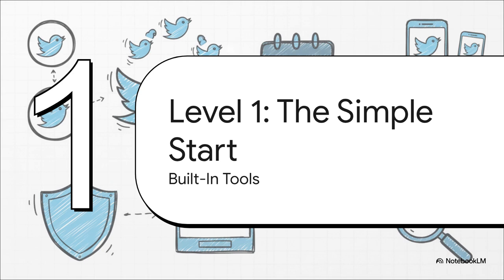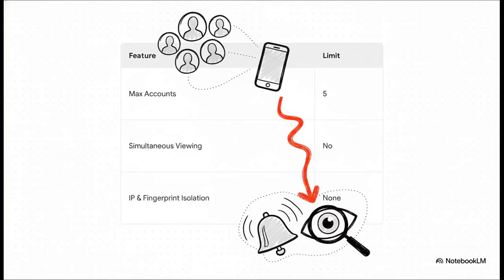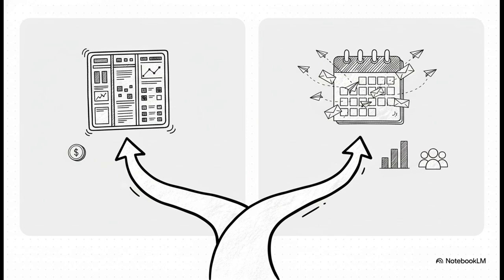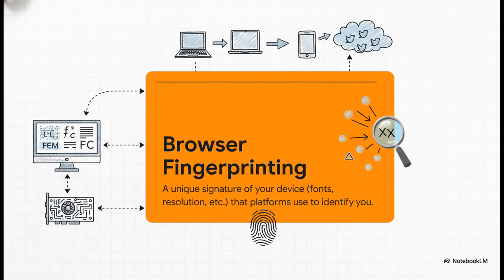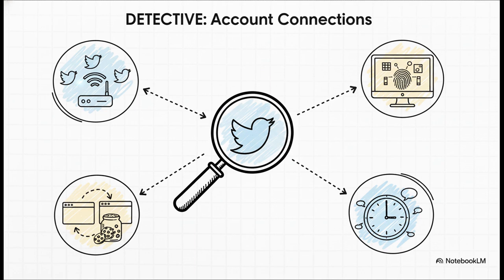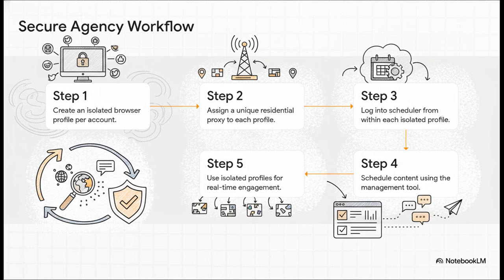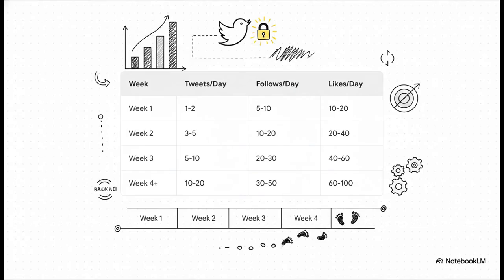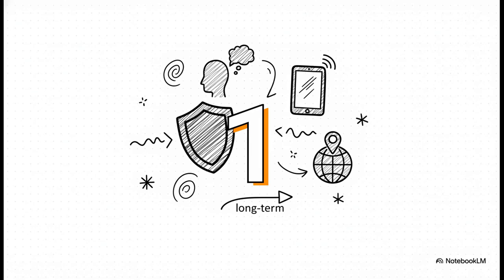Twitter Manage Multiple Accounts: Multi-Account Management Guide (2026)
This guide explores various strategies and digital tools for managing multiple Twitter (X) accounts without risking platform suspensions. It evaluates several methods, ranging from built-in account switching and X Pro to professional third-party scheduling platforms like Hootsuite. For users requiring higher security, the text highlights antidetect browsers and proxies as essential for isolating digital fingerprints and IP addresses. Additionally, the source provides best practices for account safety, including gradual activity "warmup" protocols and content differentiation. Ultimately, it suggests combining scheduling automation with browser isolation to maintain a secure and efficient professional social media presence.